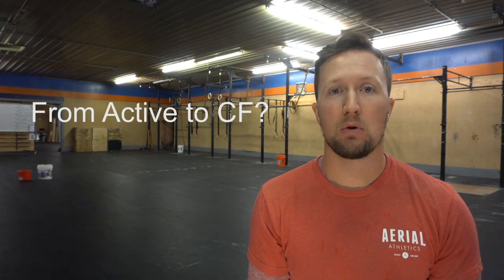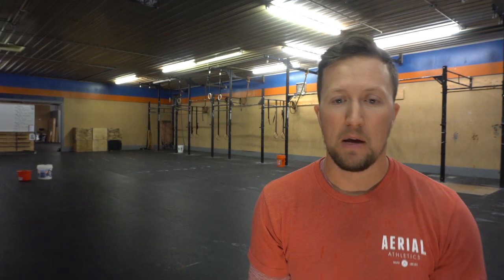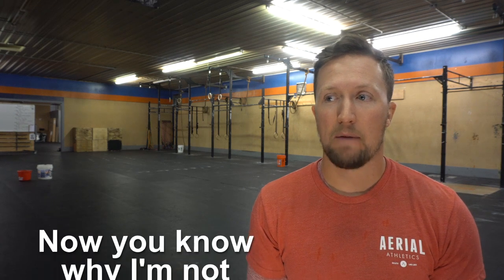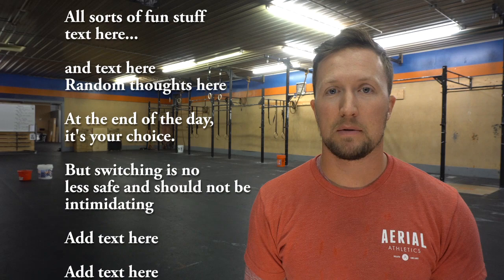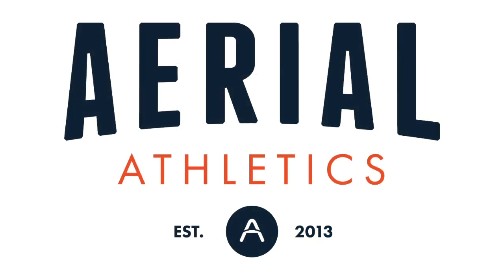Switching from Active to CrossFit?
No. 1

Why its ok to switch?